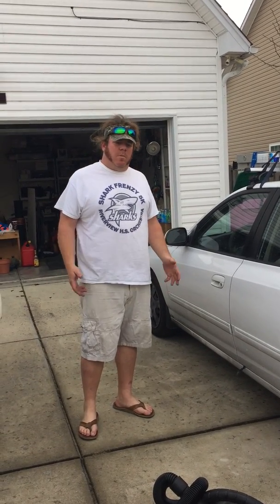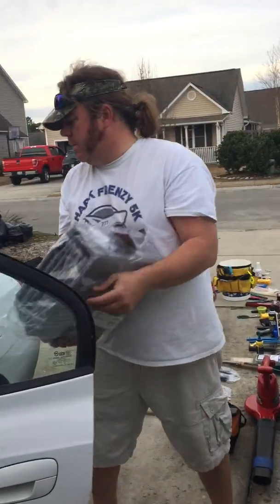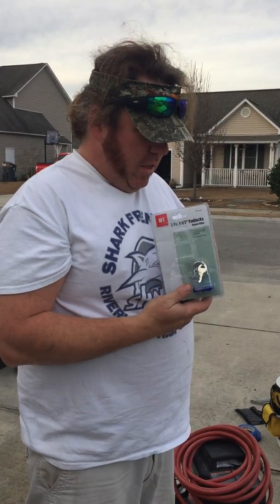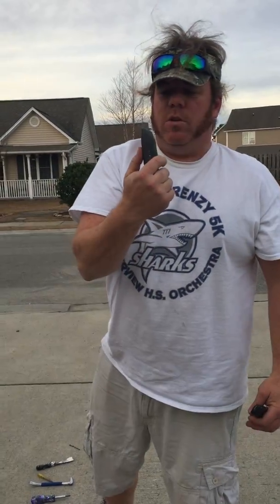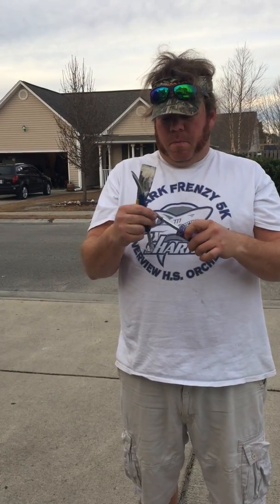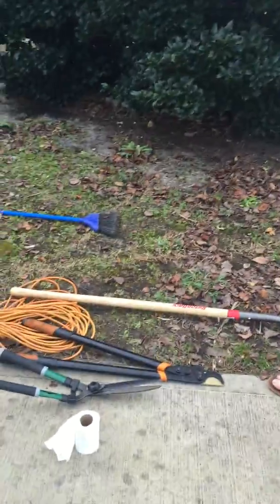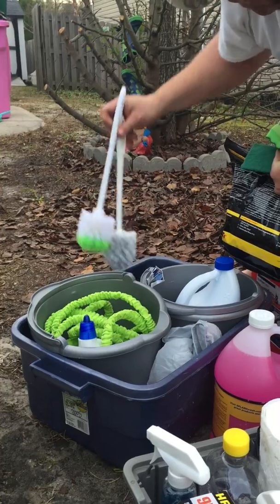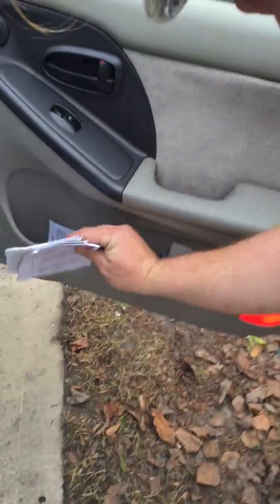In The Beginning - Property Preservation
The tools I was using at the time and the humble beginnings of PDG Property Preservation